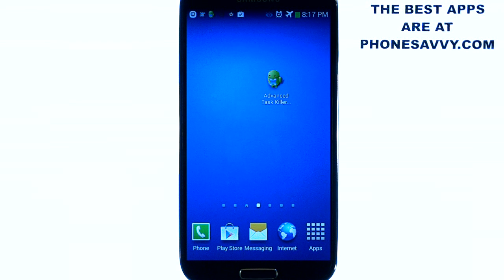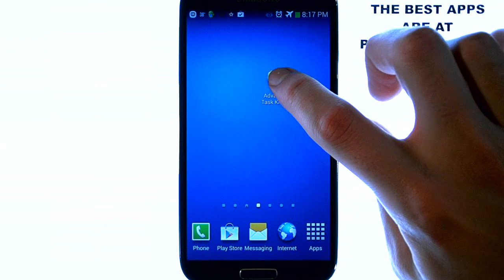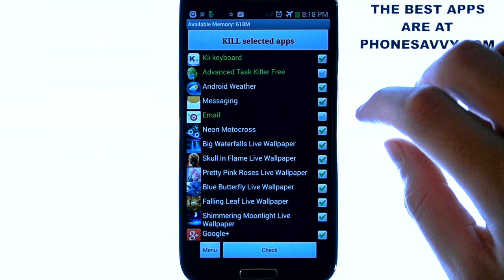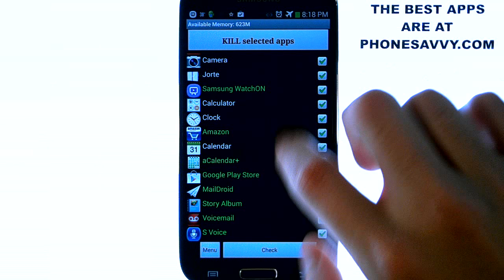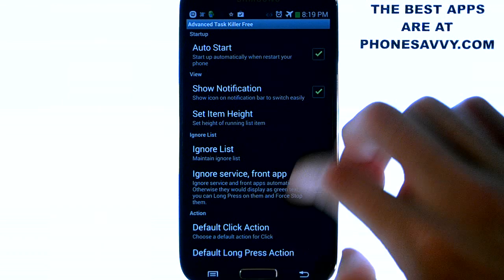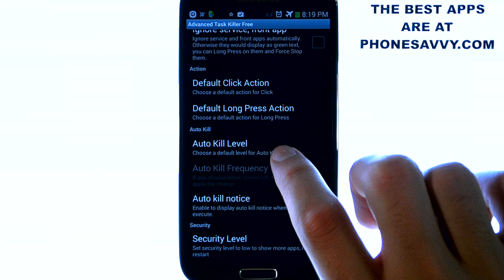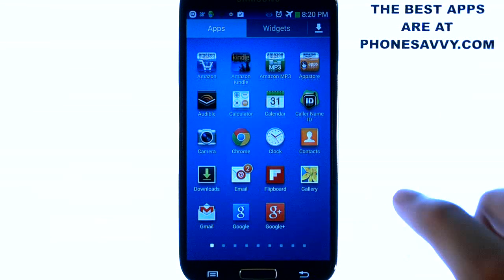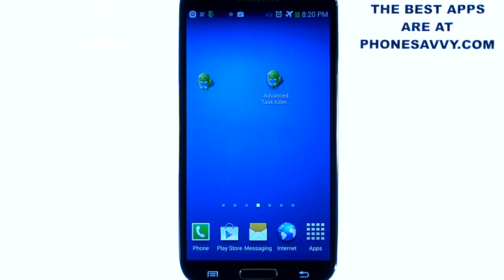Advanced Task Killer - App Review - Better Phone Performance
Advanced Task Killer - By Rechild
Also Known as ATK - #1 task kill (manage) app